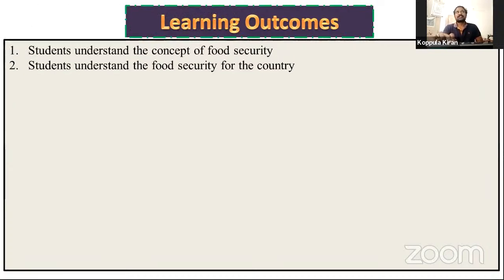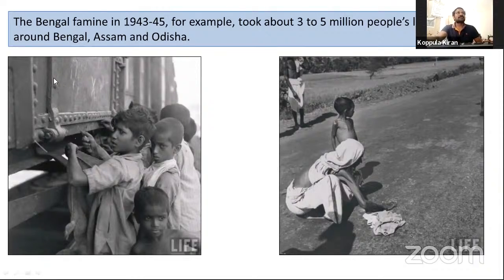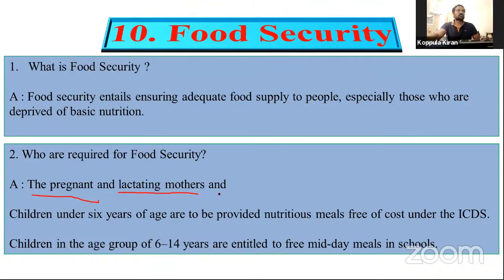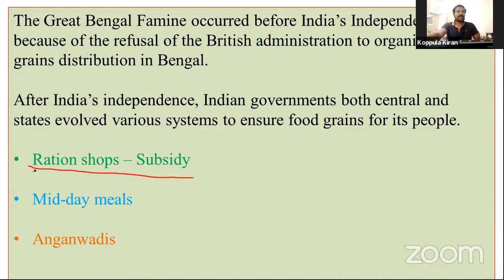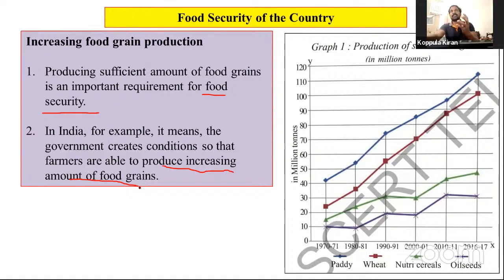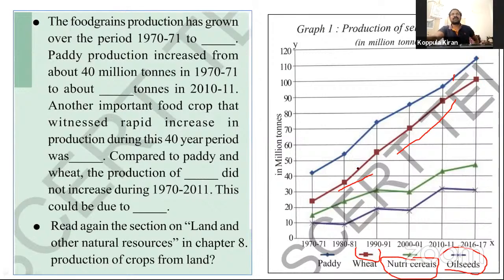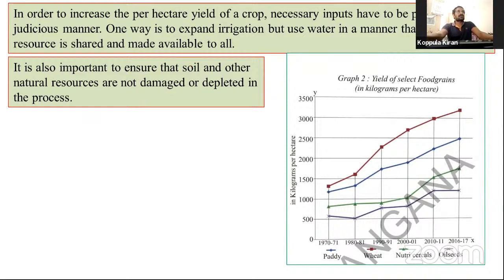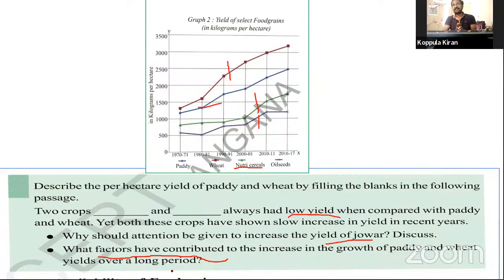EMSOCIAL ONLINE CLASS FOR SSC STUDENTS